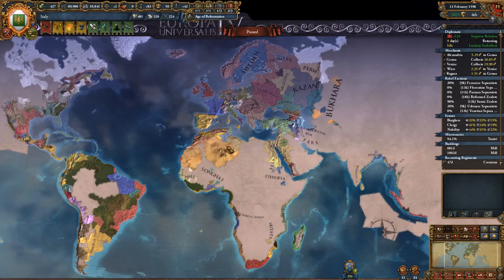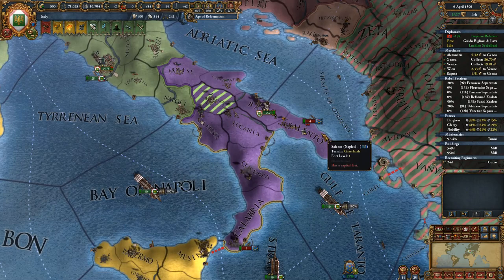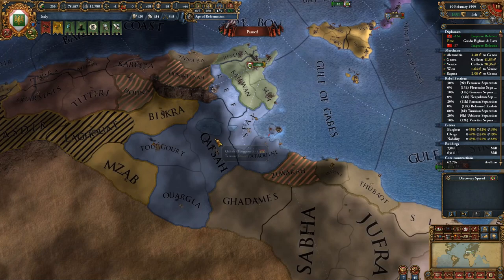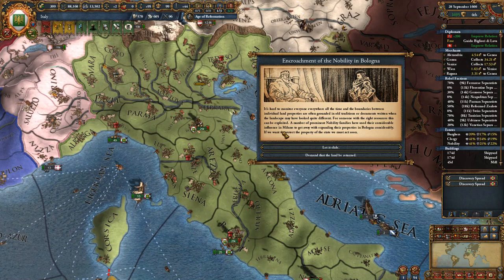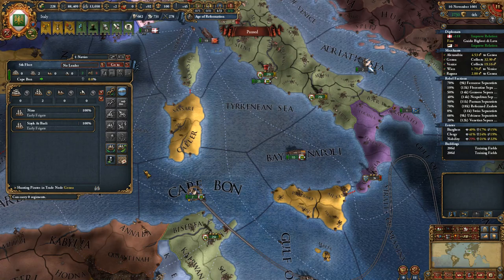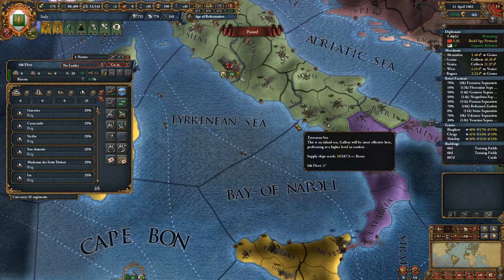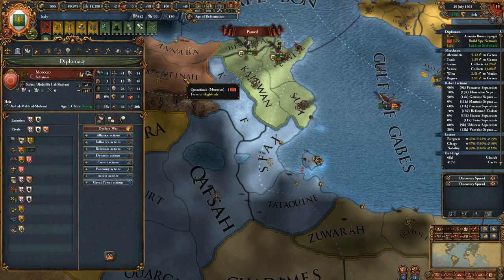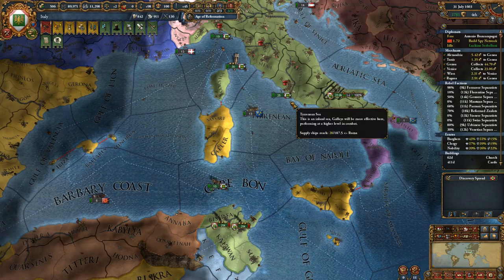Let's Play Europa Universalis 4 IV Emperor DLC | Milan to Italy EU4 Gameplay Episode 25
Join me in my Europa Universalis IV Milan Let's Play with the Emperor DLC and 1.30 Austria patch.  Our broad goals in this campaign will be to stay Catholic, to keep Catholicism in Europe strong, and perhaps to conquer the Italian peninsula in order to form Italy.

You can purchase the Emperor expansion on the Paradox Store

Ashley N.M. Hyatt, Keegan Brady, Timothy Sumrall, Kyle Pope, PGDK, Starkhoof, Mike Kirkpatrick, Malgrave, John Robinson, Chris Empey, Kaitlin O'doneld, & Kevin Deckard

Praetorian HiJynx | HD gameplay | Milanese playthrough | Europa Universalis IV | EUIV | EU IV